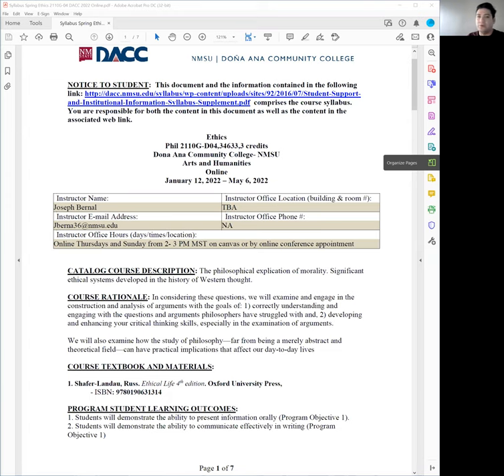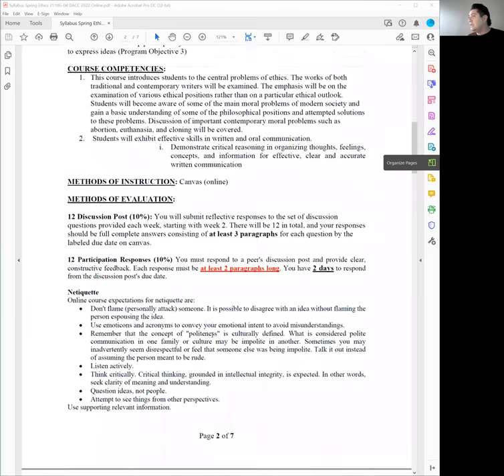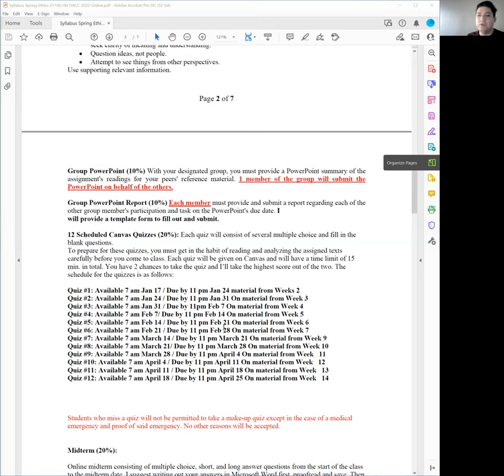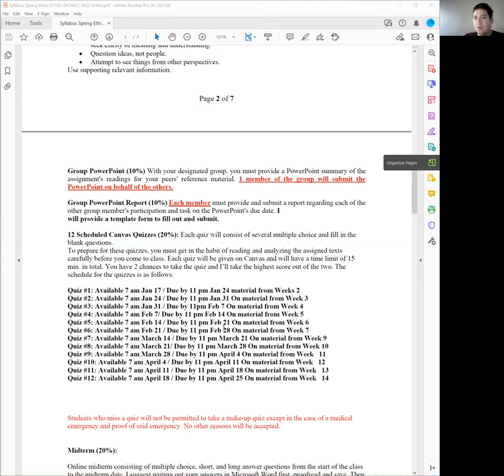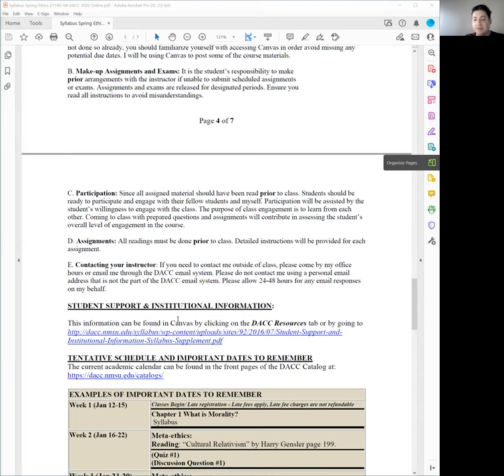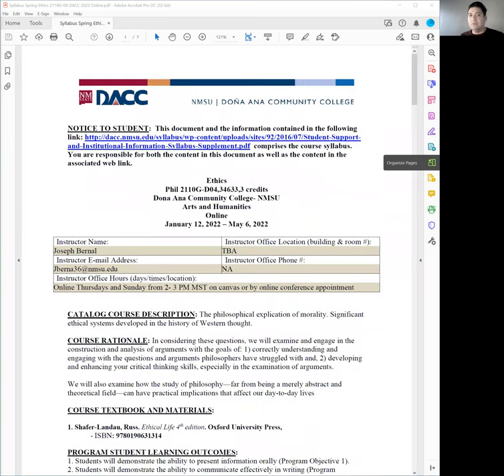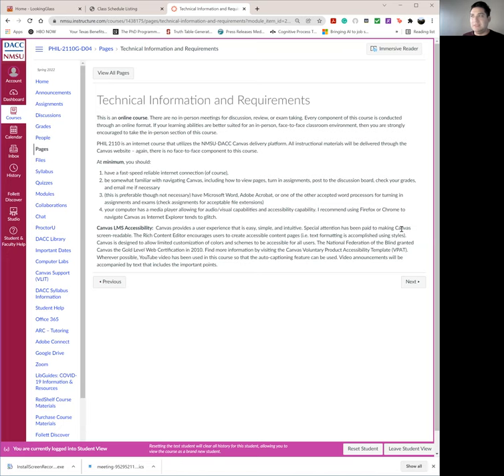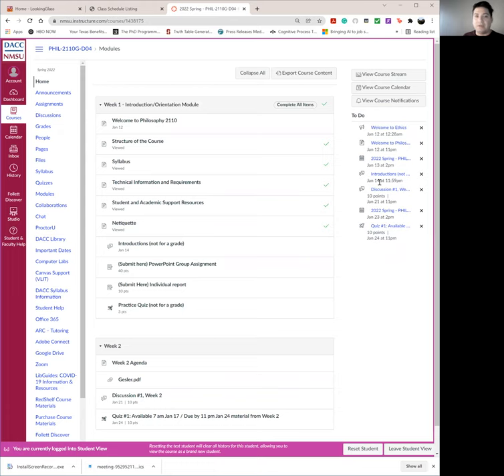Joseph Bernal Ethics course overview Spring 2022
Joseph Bernal Overview of syllabus and structure of the course